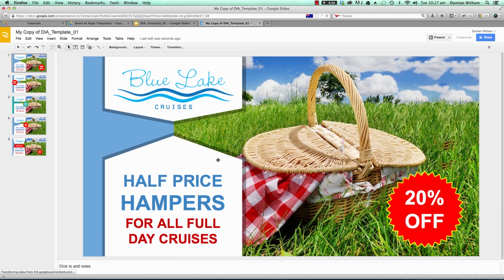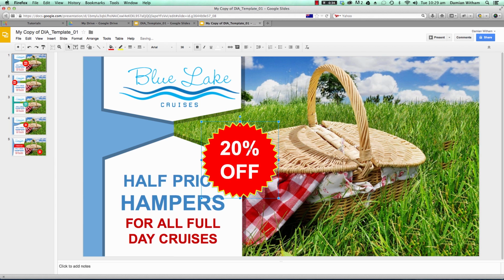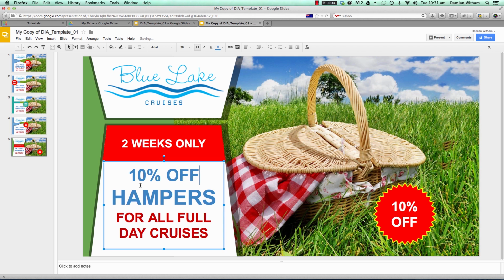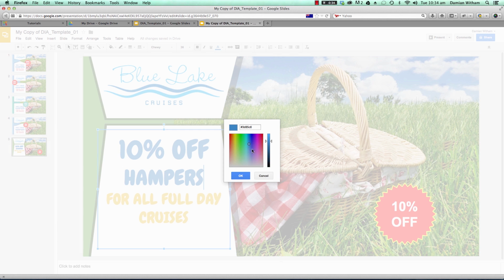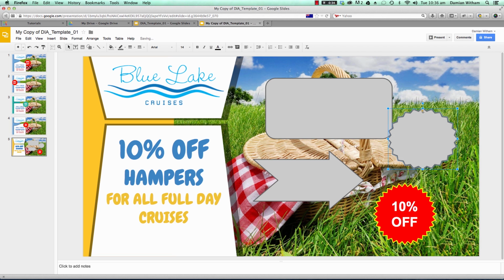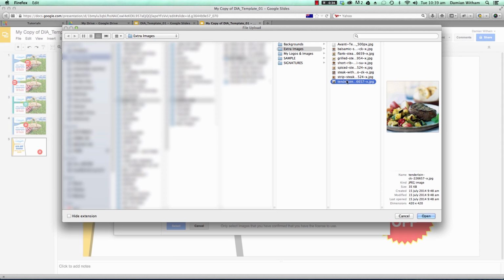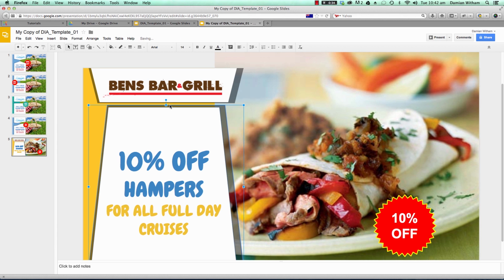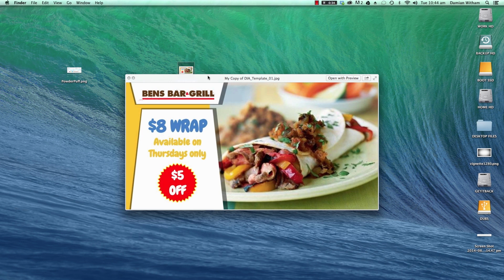Create a Feature Image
Create a Feature Image with Google Slides for Deals in Apps